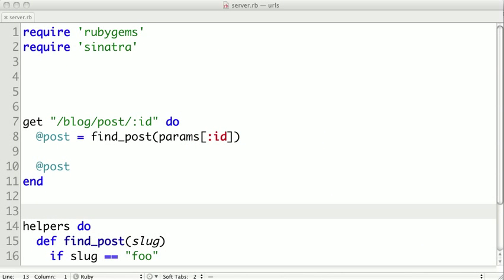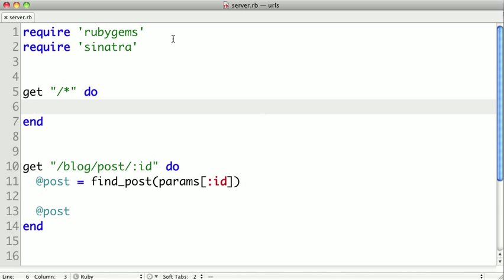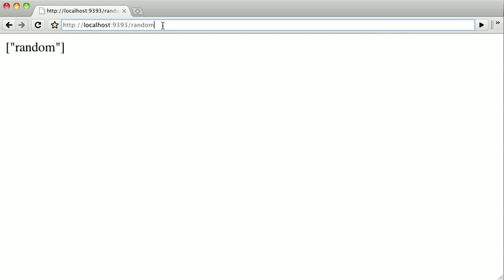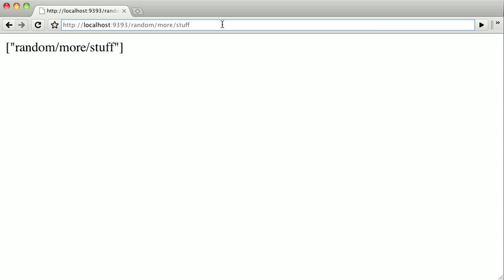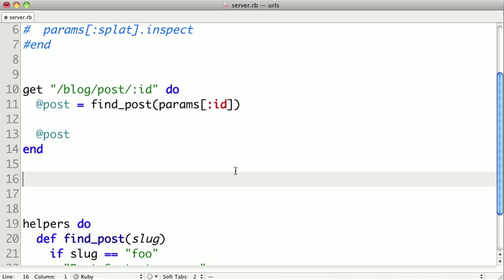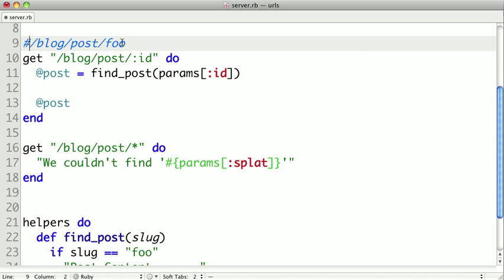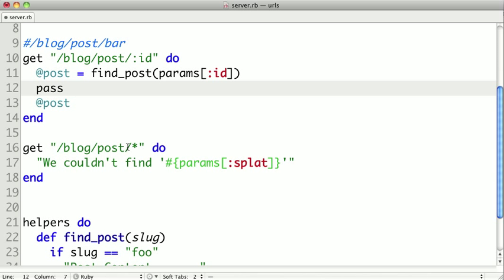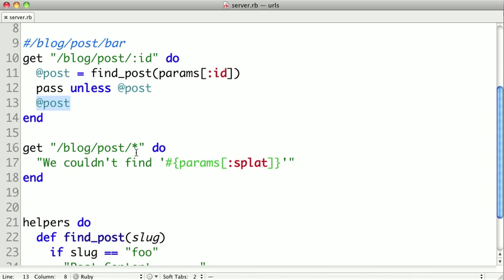Ruby: Sinatra: Dynamic Urls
In this video, we look at how to use the splat (*) in URLs to create completely dynamic URLs. We also look at how to pass requests from one route handler to another.